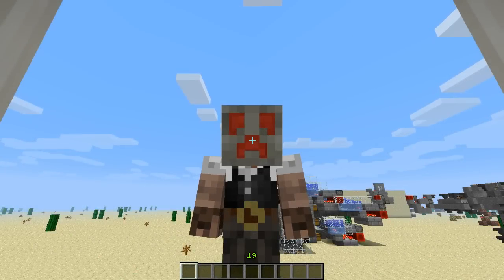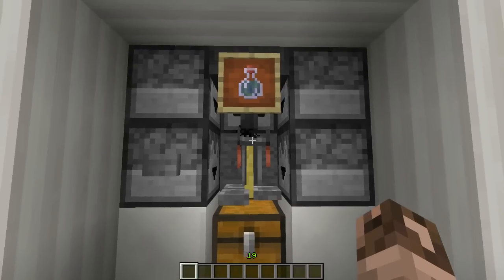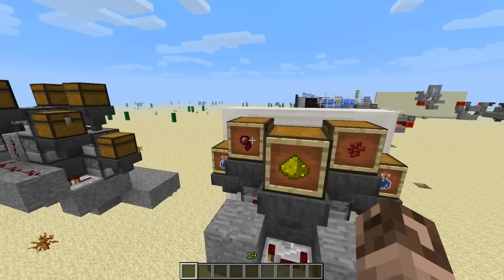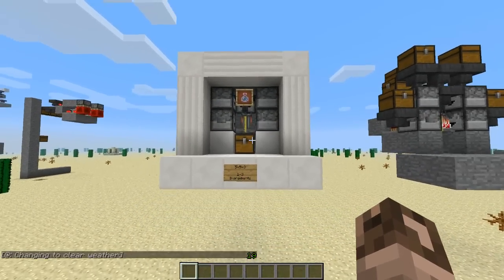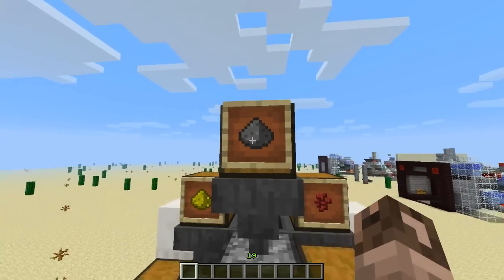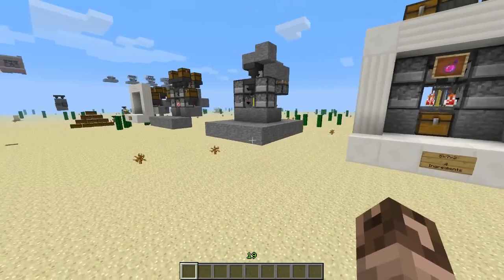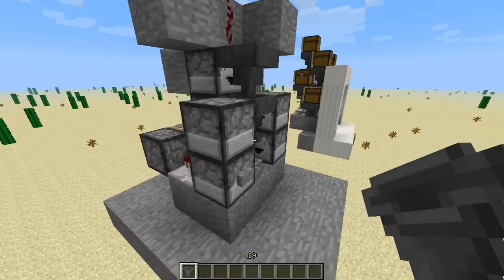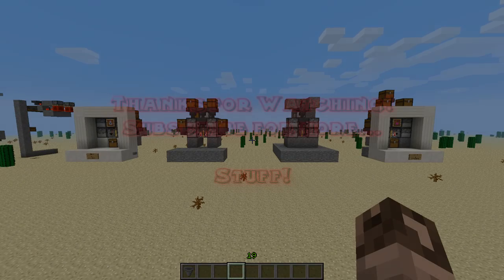[Showcase][PT.1] Automatic Brewing for 1.5/13w03a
These are some designs that I was working on for automated brewing in 1.5. Also works in the latest Snapshot 13w03a

Keep Watching for all the different designs.

 Other Info